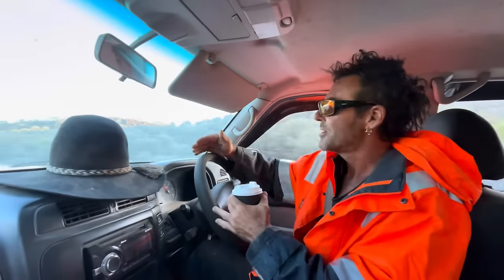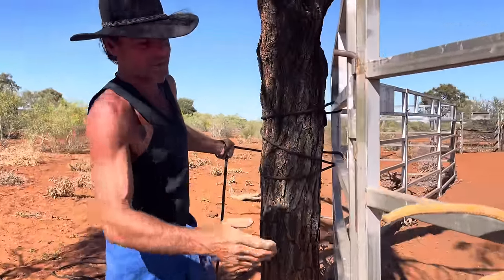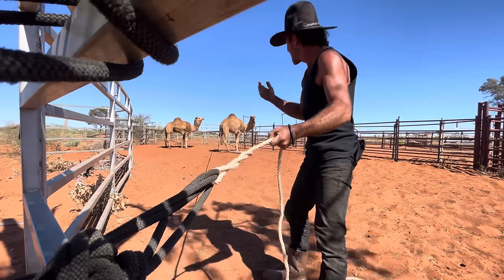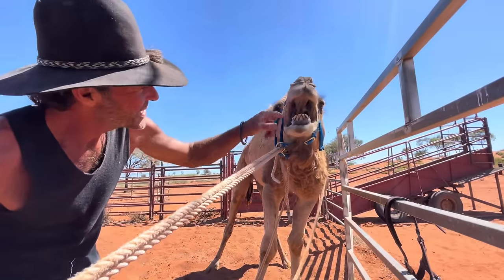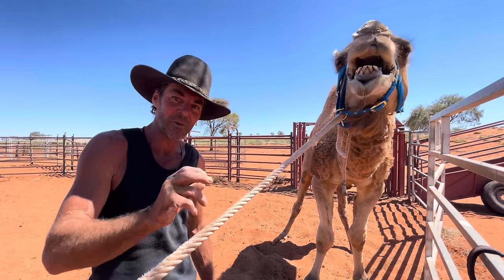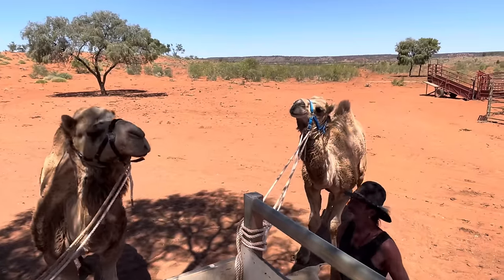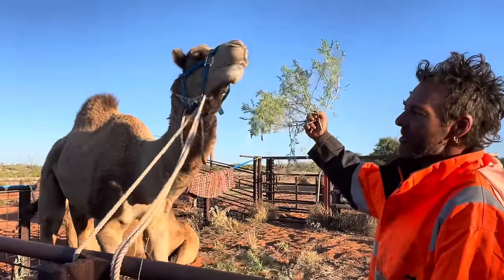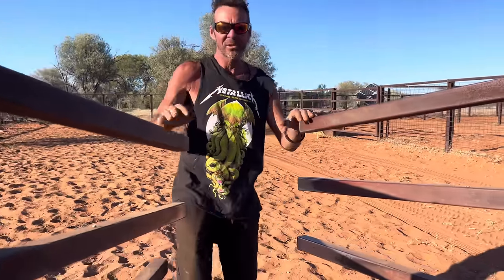The search for the wild camels. Part 2.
Neil Guru Waters legend of the camel industry, has alerted us the camels are in the yards. We use the method of trapping rather than mustering as it is the least stressful way for the animals. We go with Neil to check them out, and then return the following day to begin the process of bringing them home. This is an extremely dangerous job,  but done calmly the first initial contact can produce the best results. Once we introduce the camels to the ropes we use the method of walking them home slowly, behind the trailer. This is a timely process,  but is the best way for the camels to learn with minimal stress. You can see over this video how quickly the camels quieten, and I find it is the best method for the learning process.